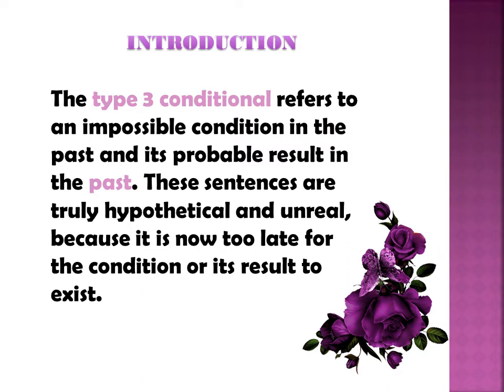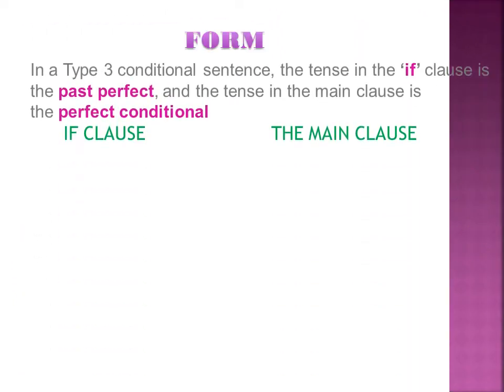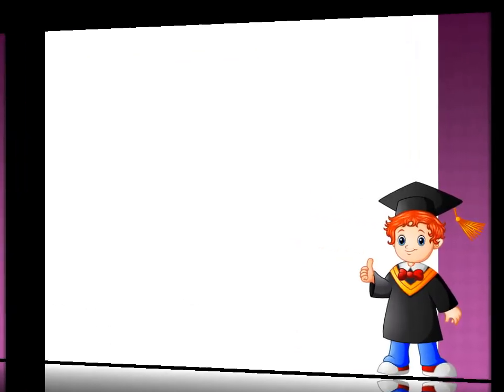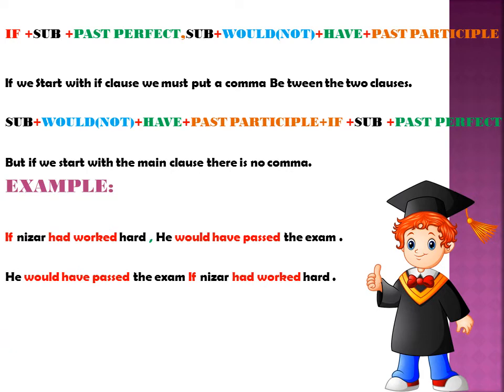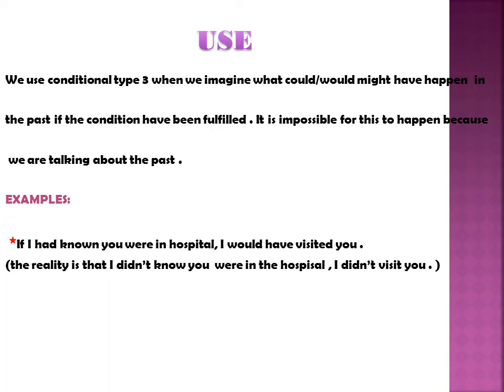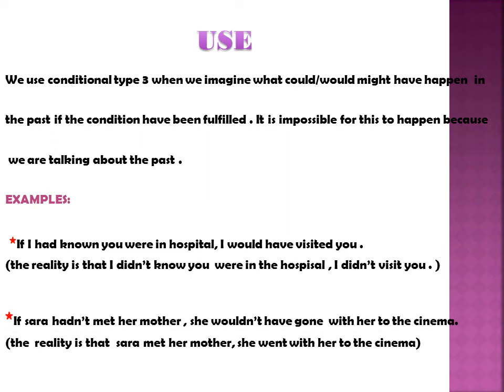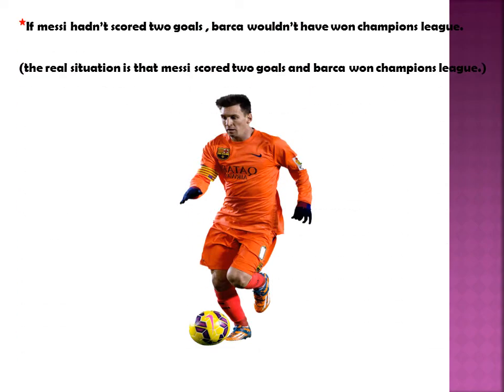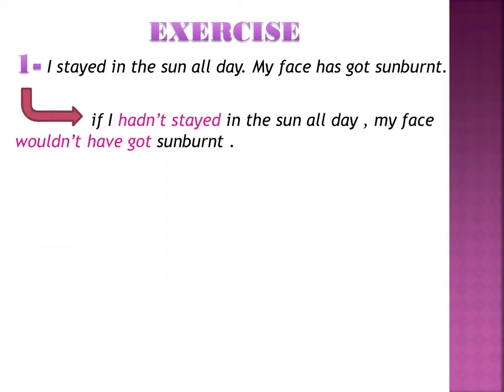Conditionals [ if clauses ] Types 3 - الجمل الشرطية النوع والثالث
شرح هذا الفيديو النوع الثالث من الجمل الشرطية في اللغة الانجليزية، فهي أربع أنواع، النوع صفر و الأول و الثاني و الثالث. كل نوع يختلف عن الآخر في الاستخدام والصيغة.
This video explains types  Three of Conditionals (if clauses)